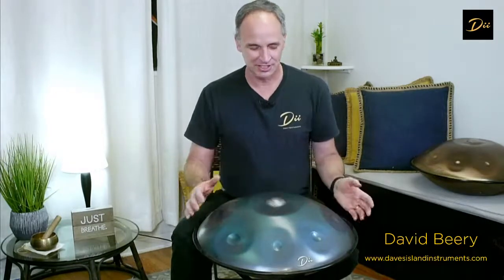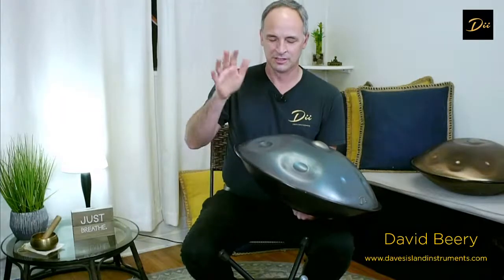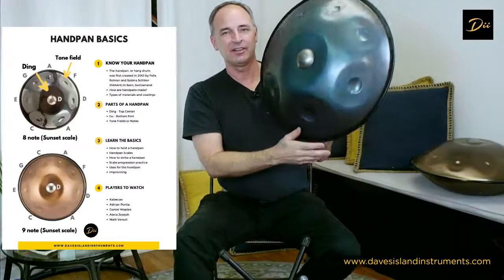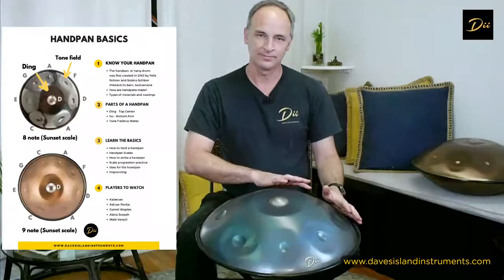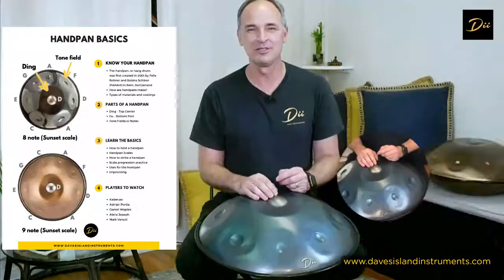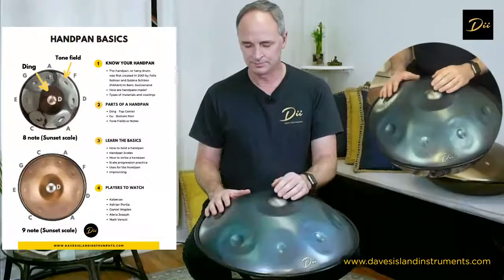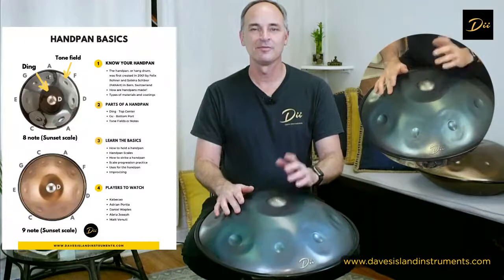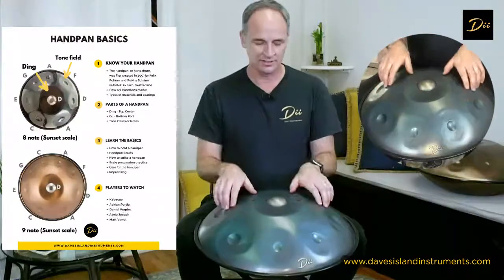FREE ONLINE HANDPAN CLASS DECEMBER 19, 2020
Grab a handpan and get ready for another handpan class with Dave from Dave's Island Instruments (Dii)! Our free online handpan tutorial is free and virtual so you can learn how to play the handpan in the comfort of your own home. If you have any questions about the handpan (hang drum) or how to play handpan, whether you're a beginner or you've been playing handpan for awhile, Dave will answer messages in the live chat during the class.